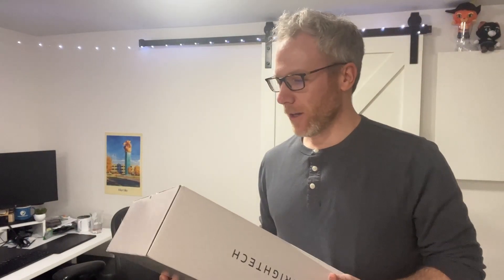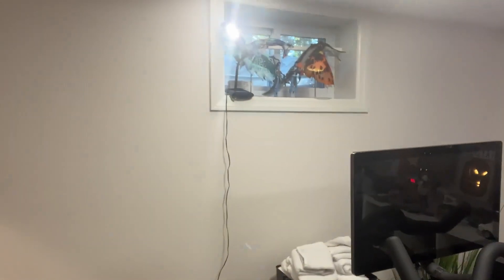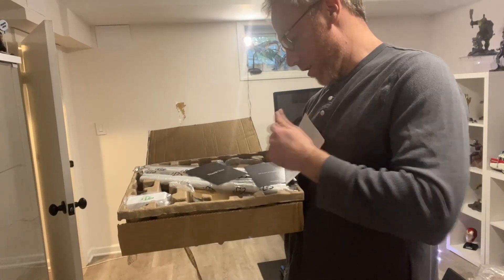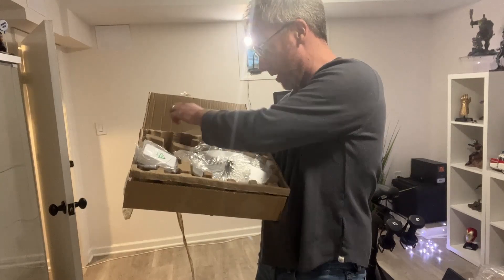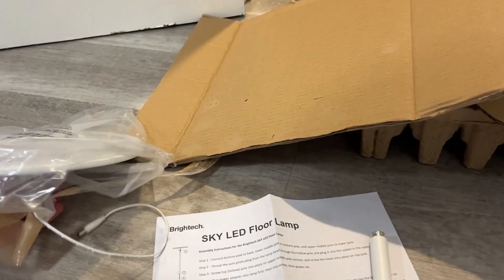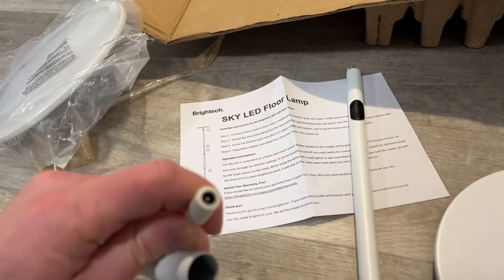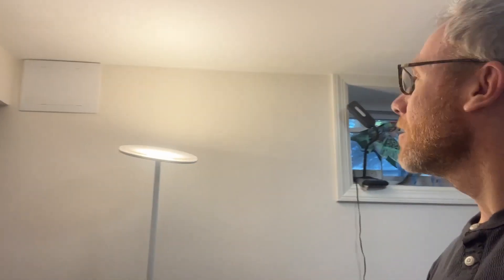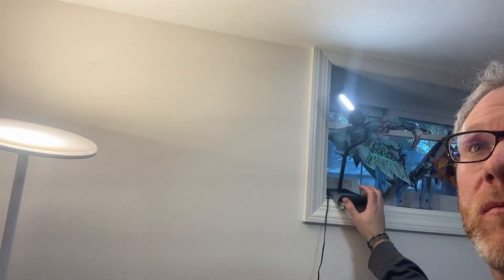Brightech Sky LED Floor Lamp Review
My first YouTube Video Product Review on the Brightech Sky LED Floor Lamp.

Definitely can do better, haha.